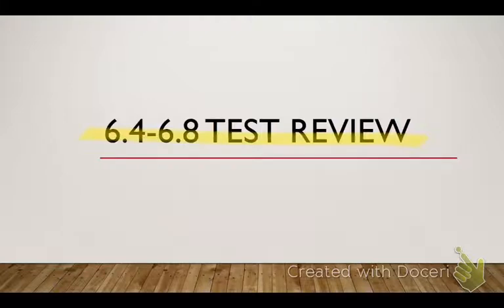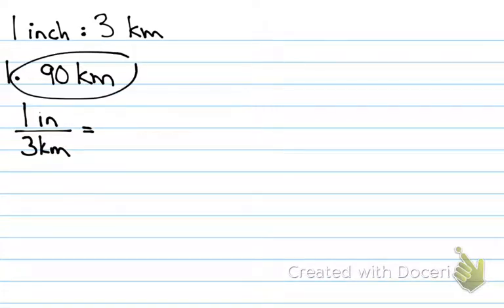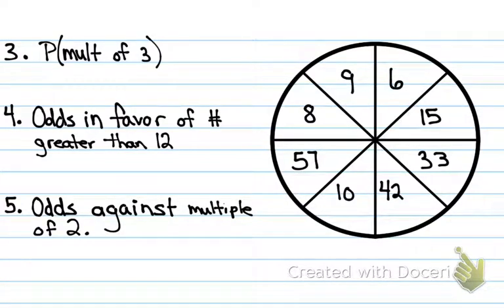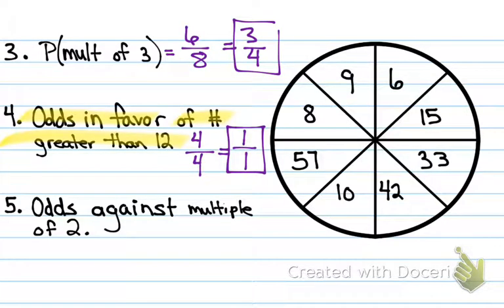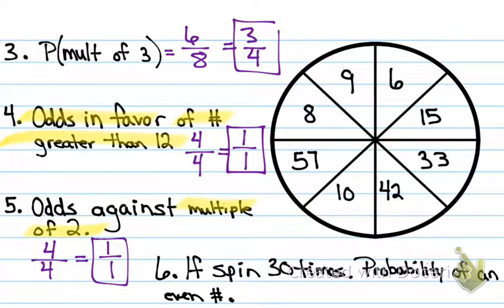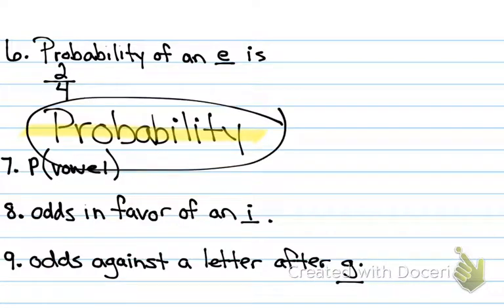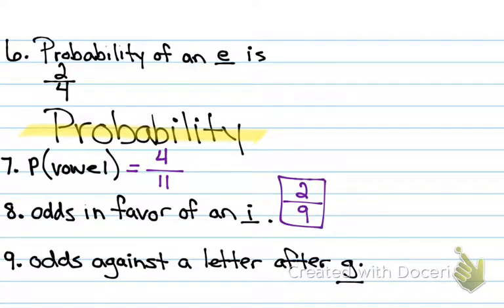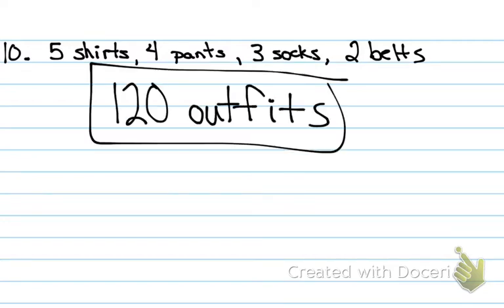6.4-6.8 Test Review